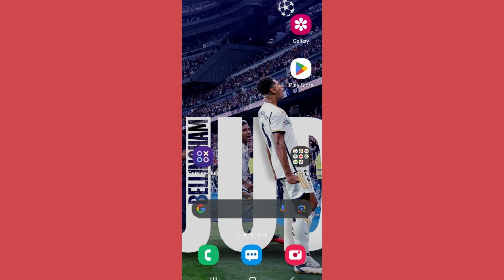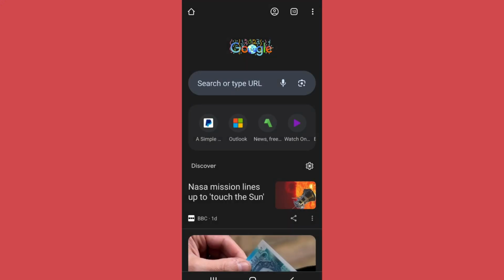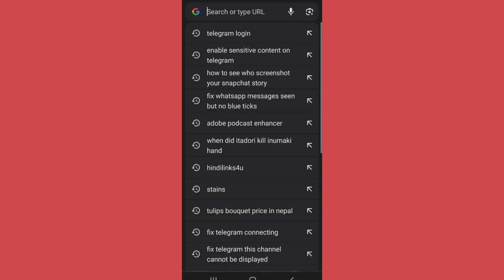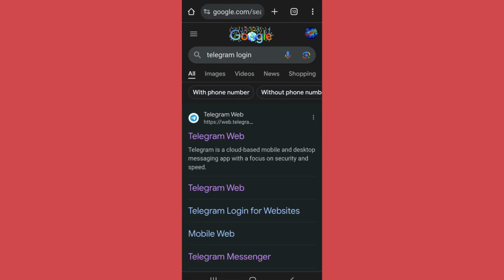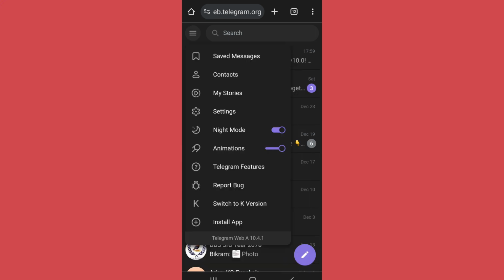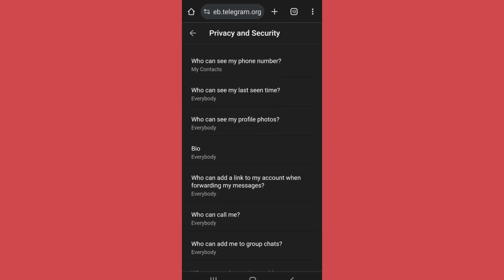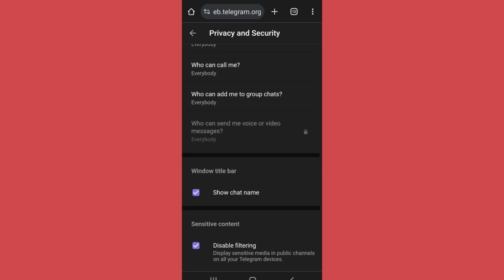How to Enable Sensitive Content on Telegram (2024)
This video guides you through the exact steps on how to Enable Sensitive Content on Telegram. Tired of Telegram hiding spicy content? ️ Want to see the uncensored side of the platform? This quick tutorial shows you how to easily disable sensitive content filters on Telegram, both on desktop and mobile, so you can view everything the app has to offer.